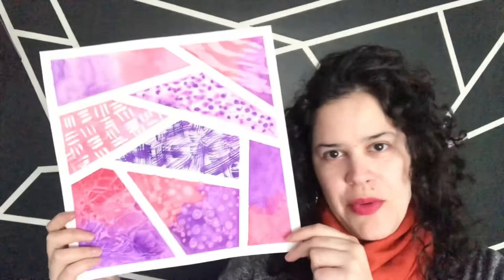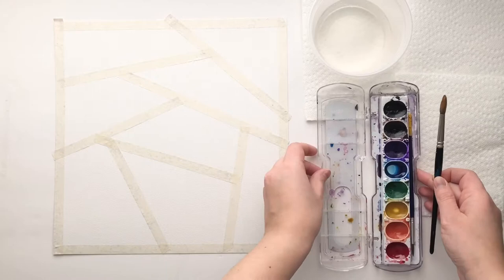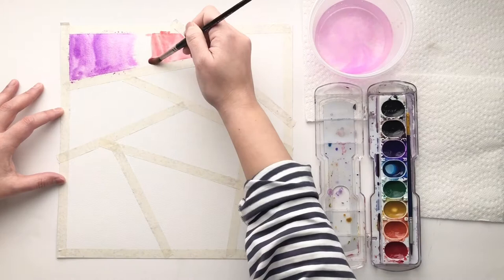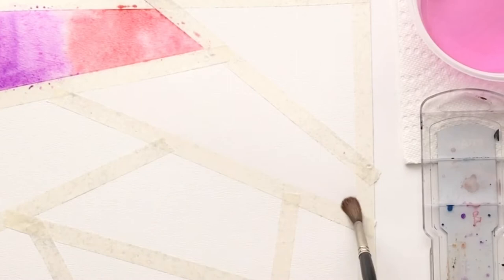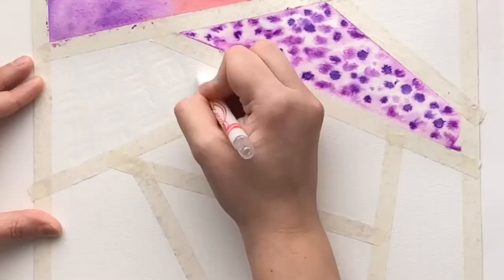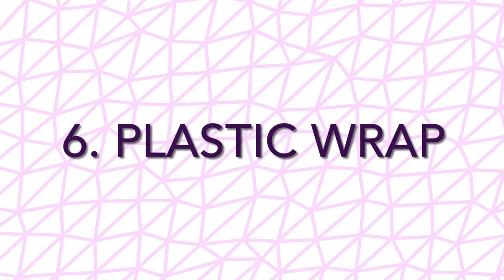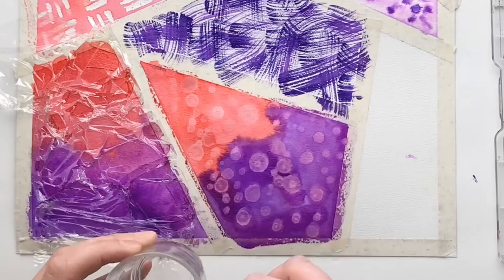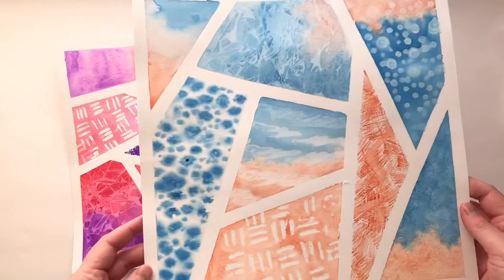Watercolor Techniques - Abstract Art High School Art Secondary Art Lessons - Flipped Demonstration